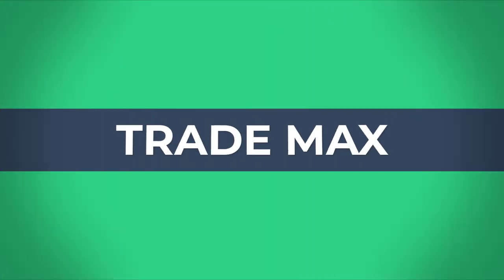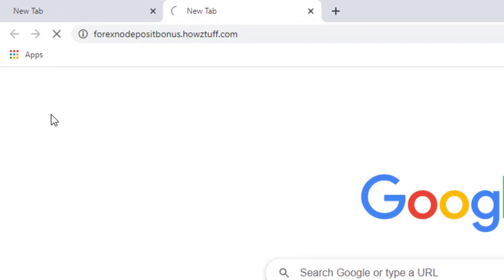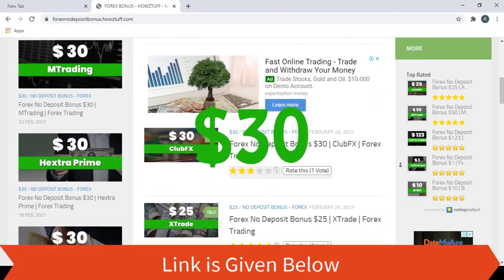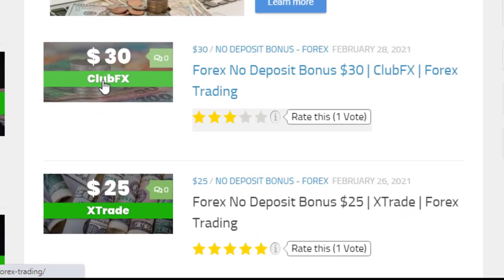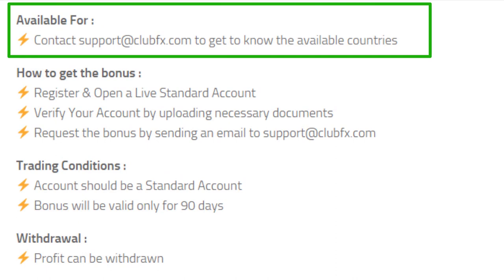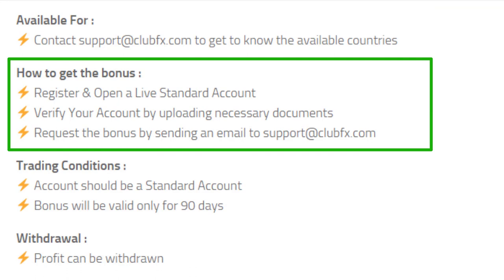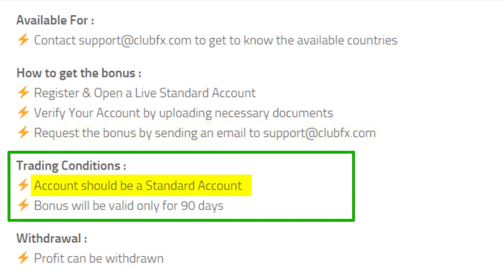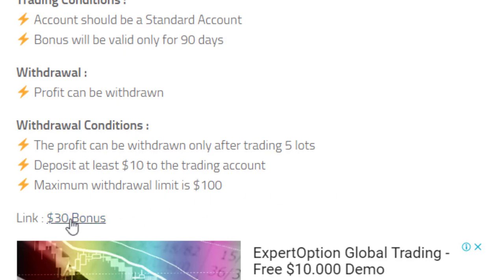ClubFX No Deposit Bonus | Forex No Deposit Bonus | Forex Trading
forex bonus no deposit
forex no deposit bonus withdraw profit without deposit
new forex no deposit bonus 2020
forex trading bonus
trading